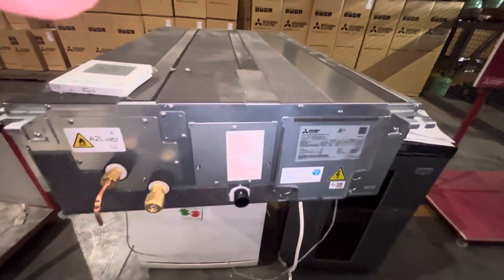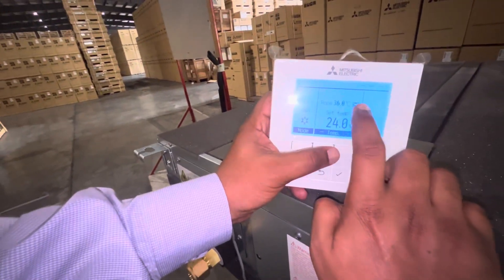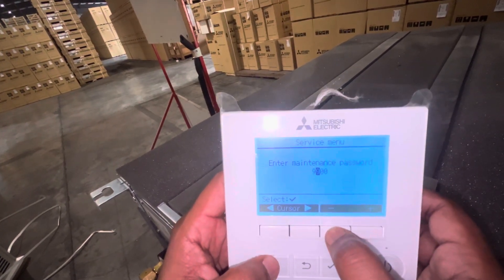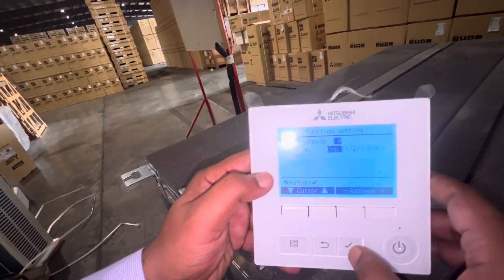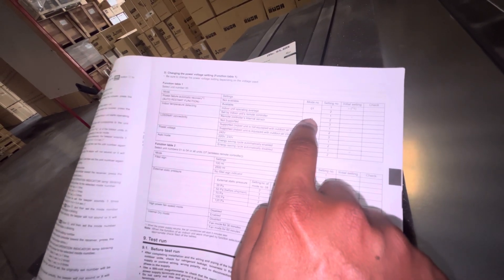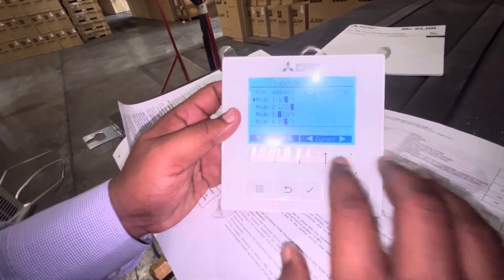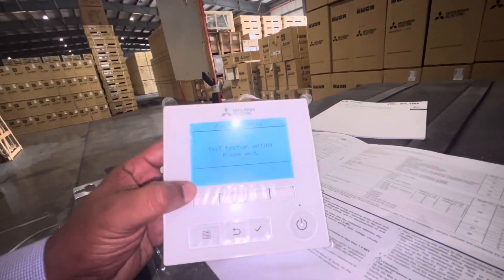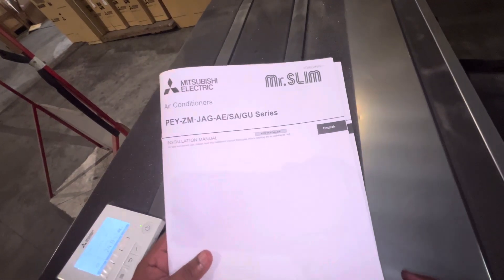PAR-41MAA thermostat sensor activation with MR.SLIM (PEY-ZM•JAG-AE)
This is educational video about, indoor model ( PEY-ZM•JAG-AE/SA/GU )Thermostat sensor activation procedure.
Thermostat Model: PAR-41MAA